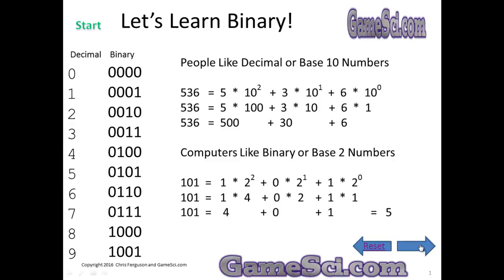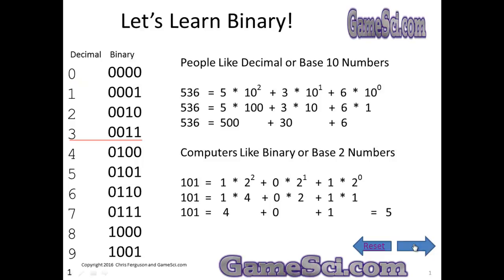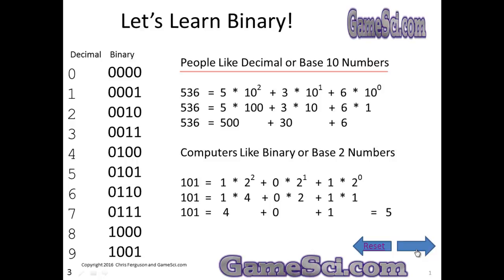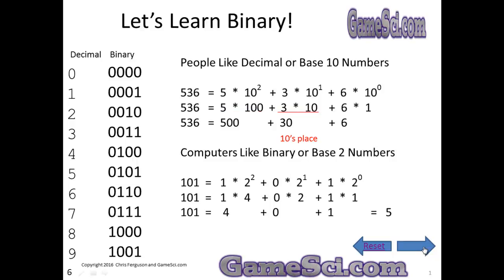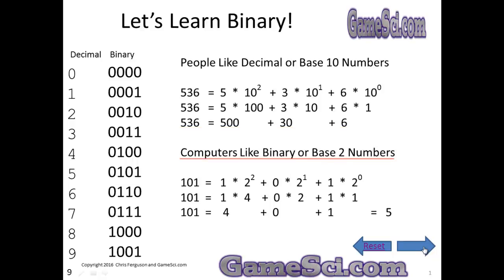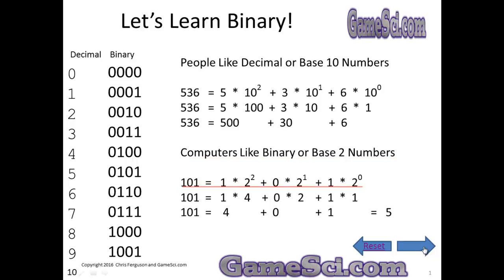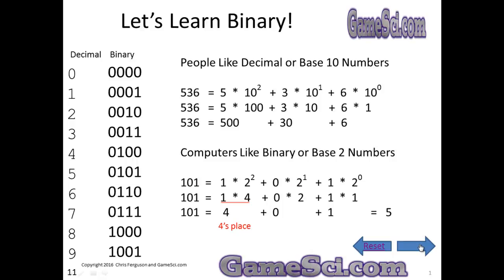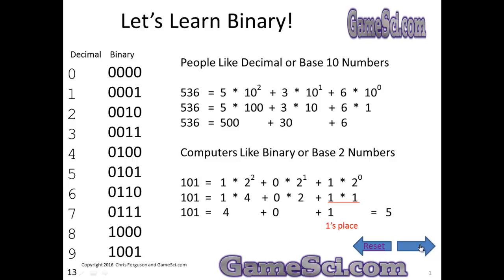CS111Video1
Test Video, will be updated